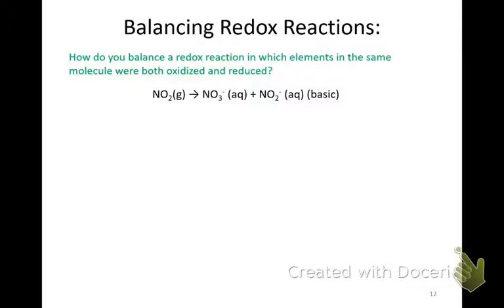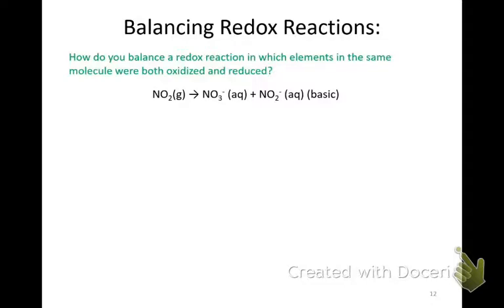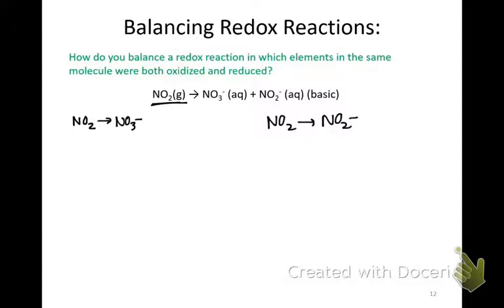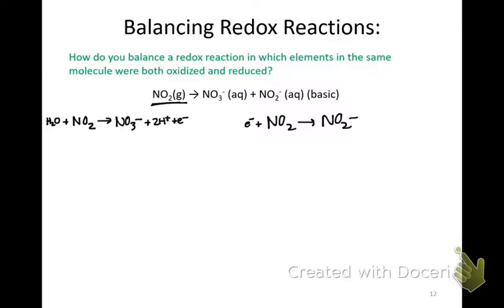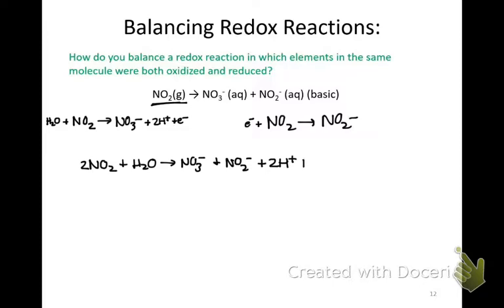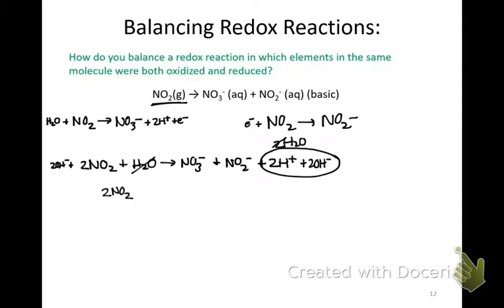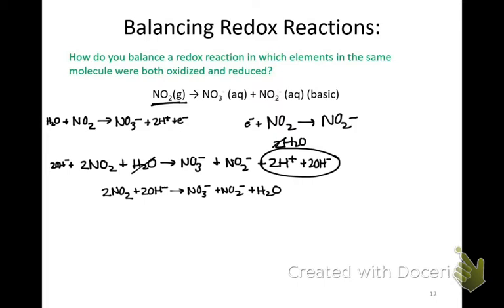Balancing Redox: There's only one reactant!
For CHE 132 Spring 2020
Electrochemistry Bonus Video